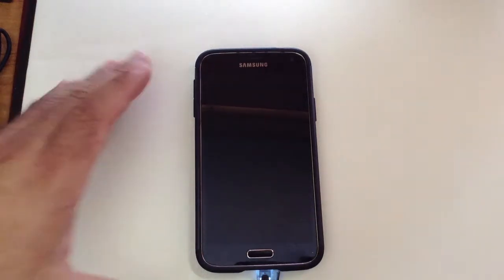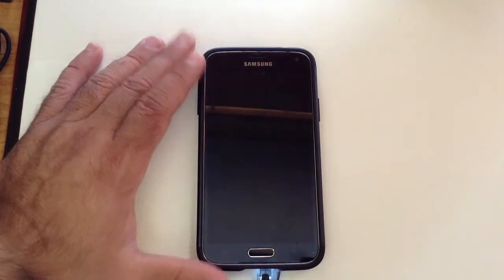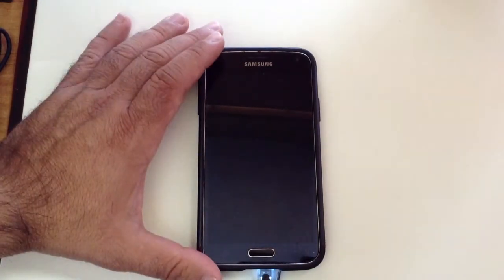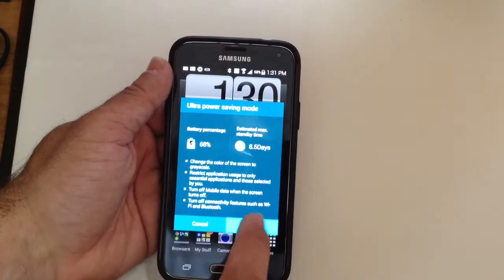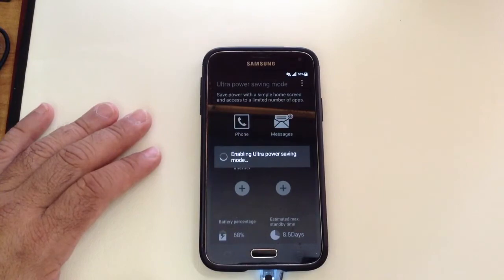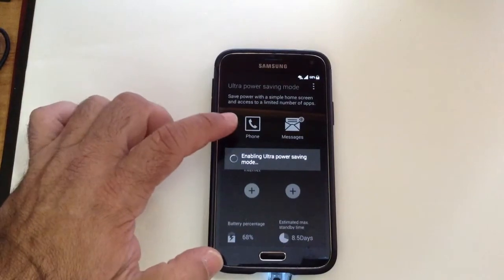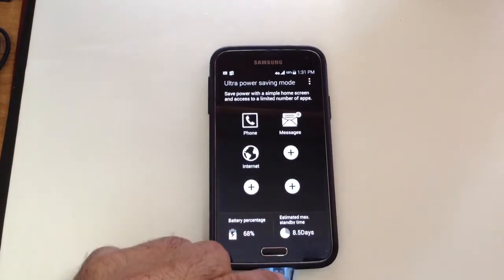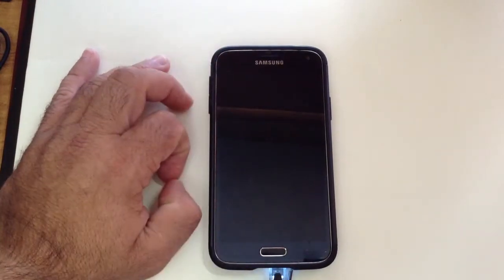Samsung Galaxy S5 Tip: How to get a 20% charge in approximately 10 min